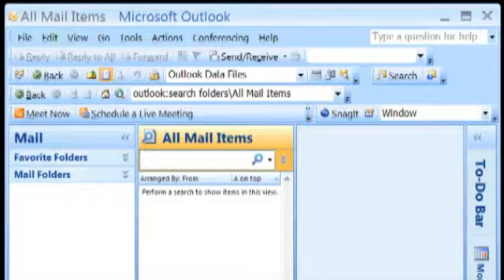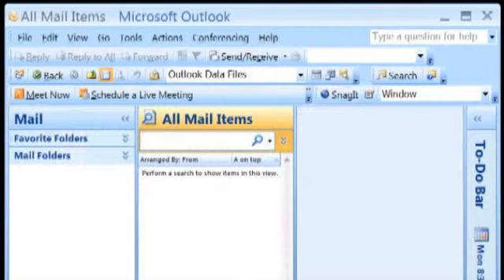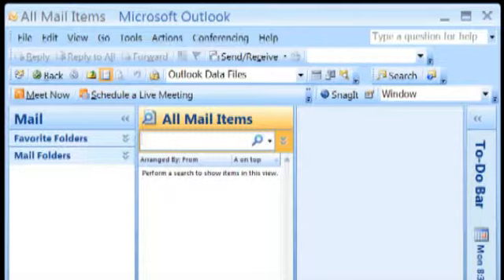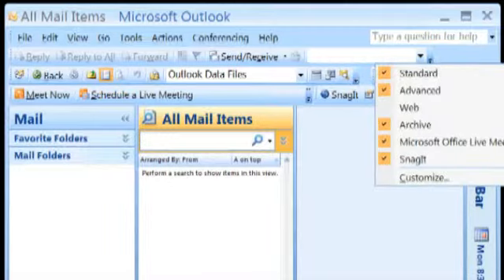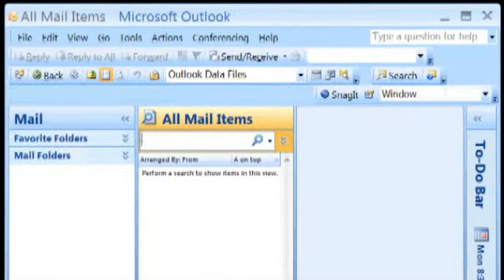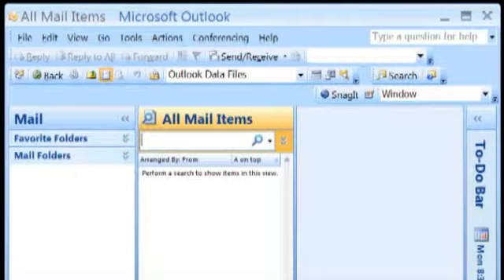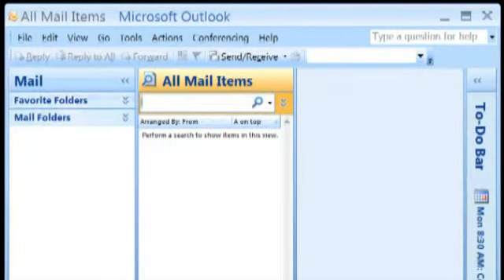Too many buttons in MS Outlook. Move & remove tool bars and buttons.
City Tech Tips was an informational series I produced that was meant to offer viewers a useful Windows XP and connect that with financial advocacy for the united Way.

In exchange for helping, "...make your computer work better for you," I asked viewers for a financial tip but insisted it go to the United Way.